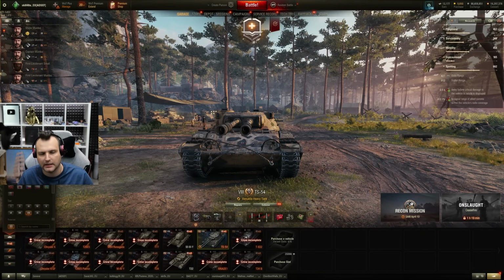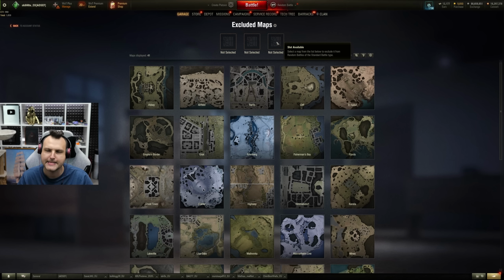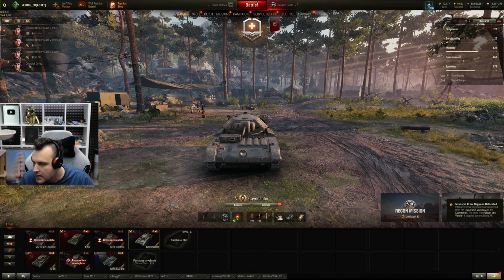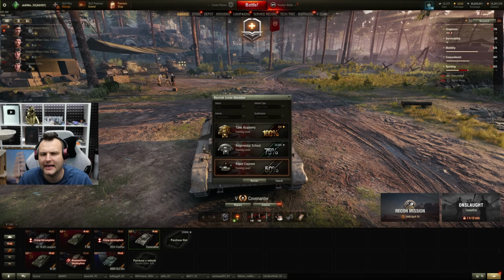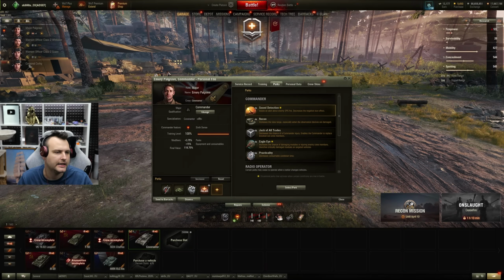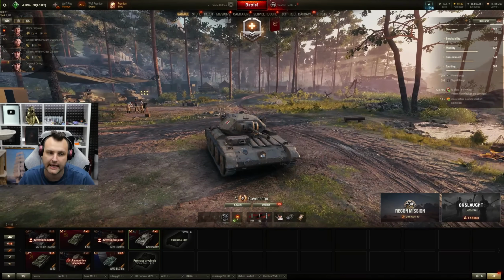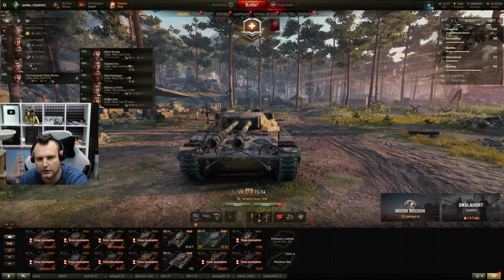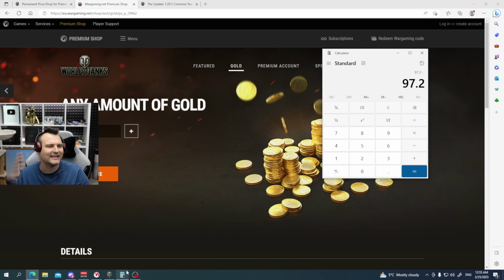World of Tanks PLUS: When GREED Takes Over Gameplay!